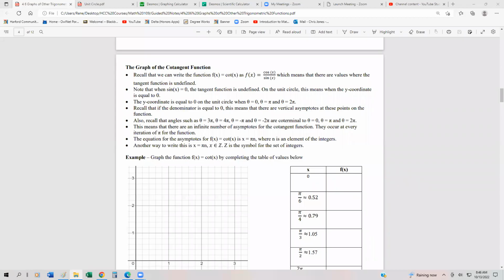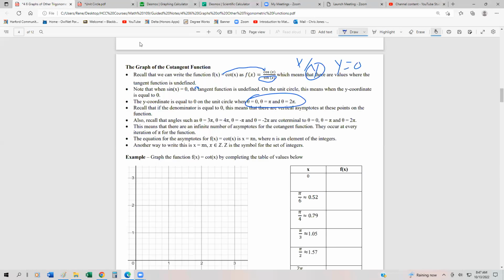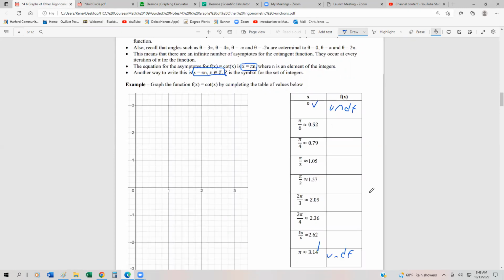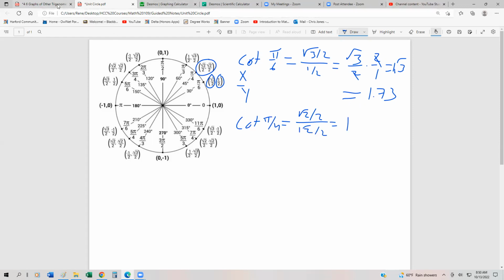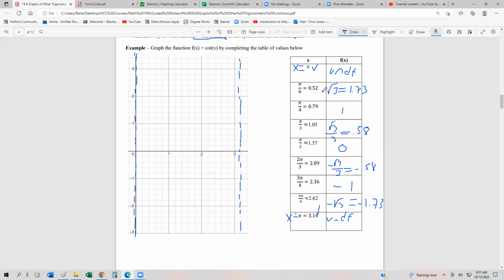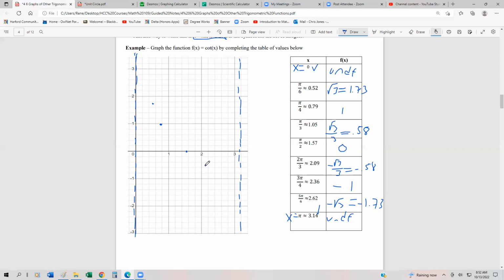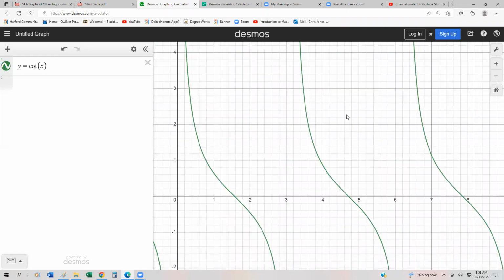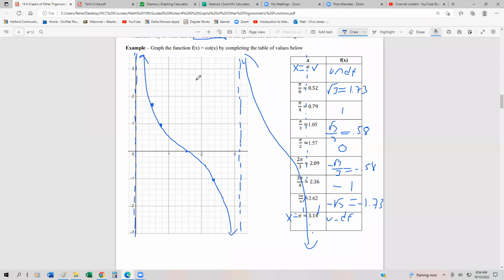4 6 3 Graphs of Other Trigonometric Functions